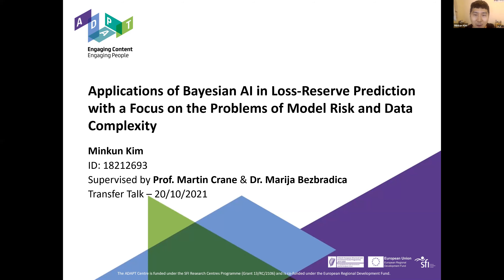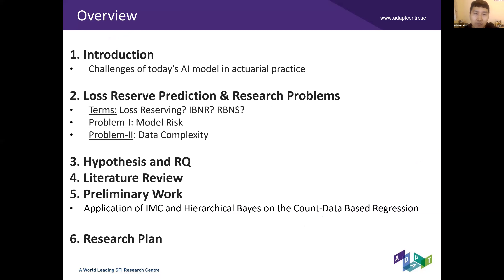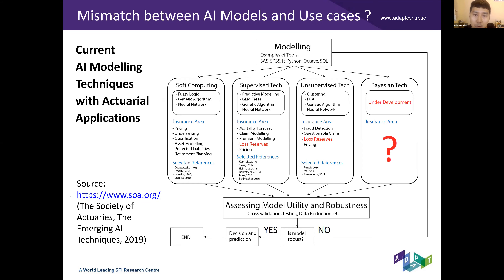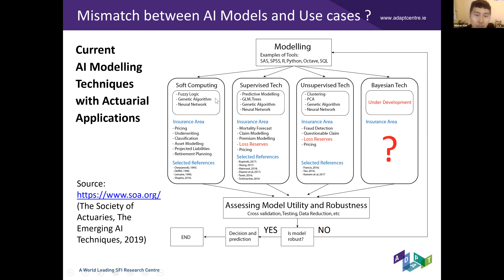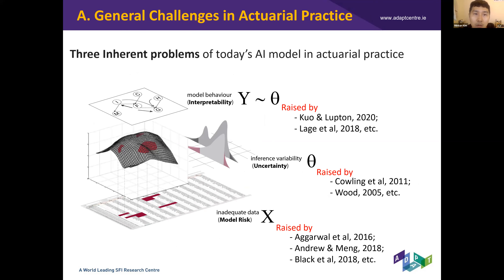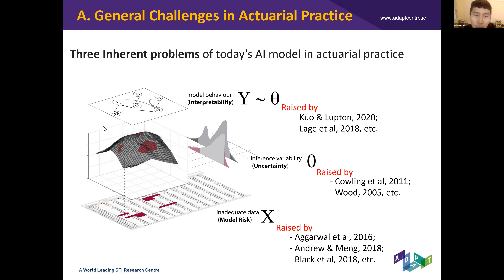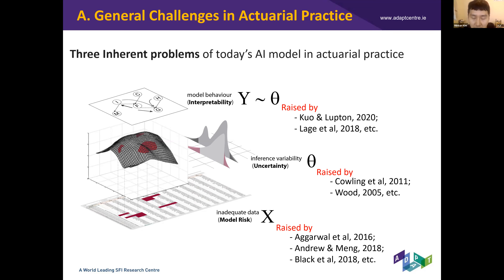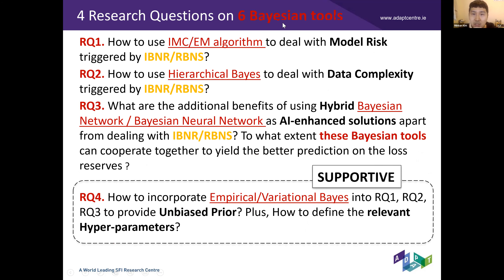PhD Research Series - Minkun Kim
Applications of Bayesian AI in Loss-Reserve Prediction with a Focus on the Problems of Model Risk and Data Complexity

Loss reserving in actuarial practice refers to the amount of capital an insurer has to set aside to meet future financial obligations. Loss reserve prediction is an extremely important task for any insurers as it directly affects a company's solvency and profitability. However, due to the inherent noise and complex interdependencies in the claim and payment data, it is often difficult to model the population distributions of the loss data.

With respect to this, many insurers are trying to develop a variety of AI models (such as neural networks) to account for such complexities in their task. However, there is still great skepticism about the use of AI models here. This is because the majority of AI models are not interpretable, are prone to model risk, and sometimes are not straightforward enough to quantify important uncertainties residing in their estimation results.

In this PhD research, Minkun Kim would assert the Bayesian modelling framework to address some of these limitations. Although Bayesian modelling have been widely used in many scientific fields including actuarial science, the Bayesian style of loss reserving has not been well studied to date. The research breaks down into three parts - 1) supportive research, 2) technique research, and 3) hybridization research. The supportive research concerns the infrastructure of the Bayesian modelling framework such as the acquisition of an unbiased prior distribution, the derivation of the hyperparameters, etc. The technique research focuses on the specific Bayesian model - Hierarchical Bayes, Bayesian Mixture, etc. - to address `data complexity' and the relevant inference algorithms - Inverse Monte Carlo, Bayesian EM algorithm, etc. - to counteract `model risk'.

Lastly, the hybridization research is used to develop Bayesian modelling variations - Bayesian Deep learning, Bayesian Network - tailored to facilitate AI-enhanced solution for the loss reserve prediction. In the early stage of my research, small experiment on Inverse Monte Carlo and Hierarchical Bayes has been conducted, using insurance claim count data in order to test the effect of Bayesian framework on the problems of `model risk' and `data complexity'.